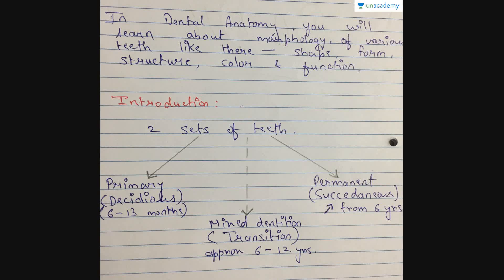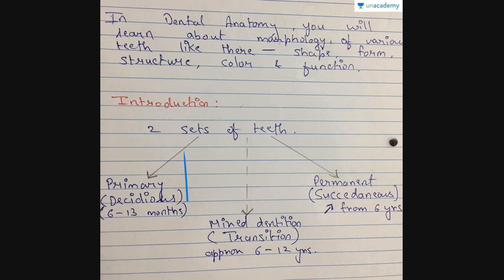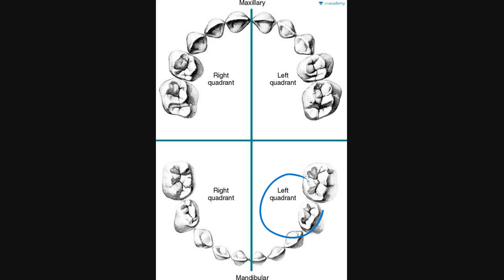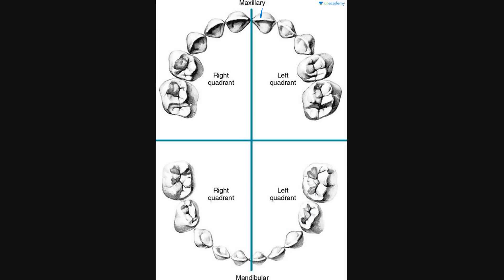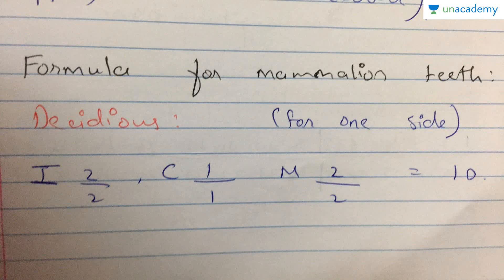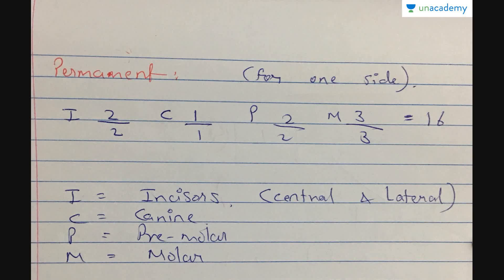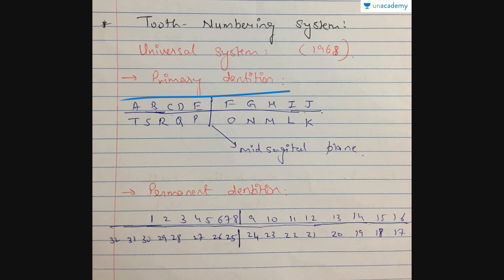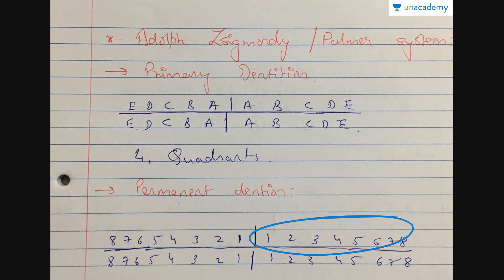Introduction and Tooth Numbering System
Introduction and Tooth Numbering System- In this lesson, Dr. Arshee has discussed the Introduction of Dental Anatomy, division of quadrants of maxilla and mandible, Tooth Numbering system. The lesson also covers introduction to Dental Anatomy, Tooth Numbering System and the Landmarks.
To watch this entire collection of lessons and to discuss with the educators go